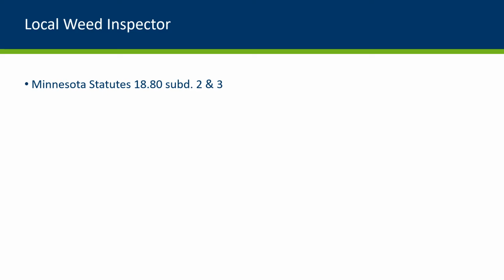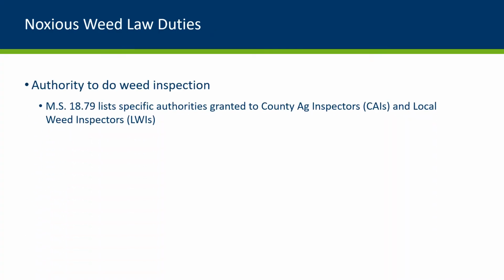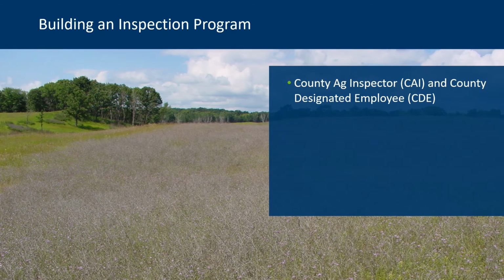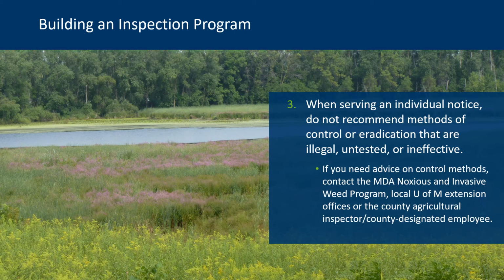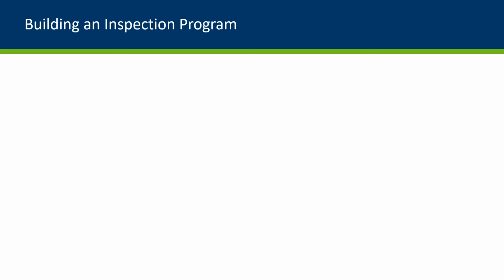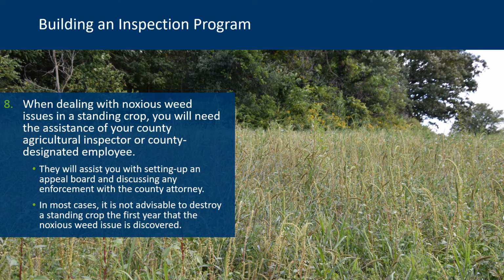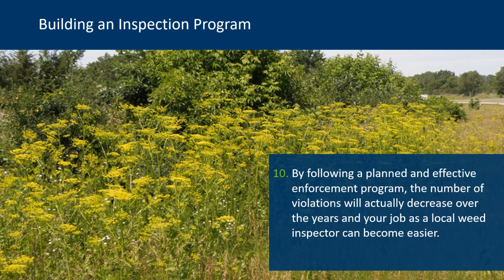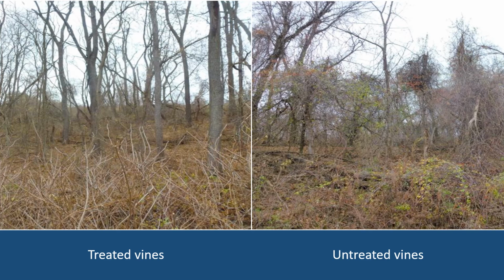Noxious Weed Training for Townships Part 2: Duties and Tips for a Successful Local Weed Program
This video is the second part developed for township supervisors on the noxious weed law.